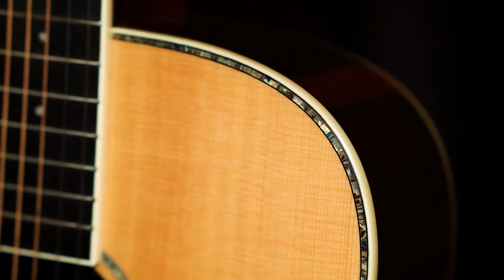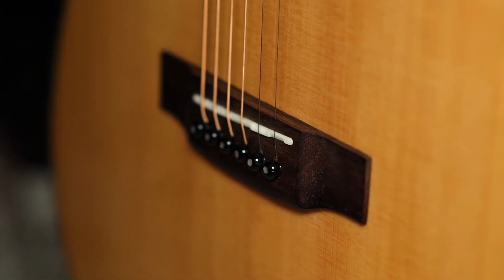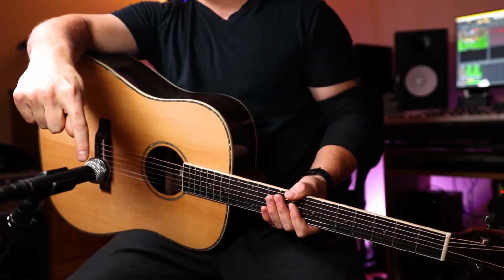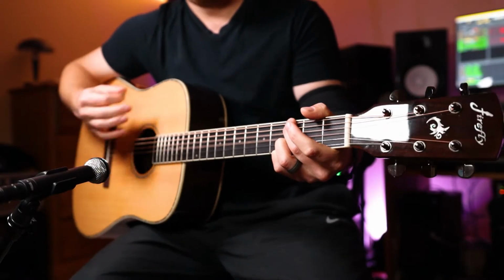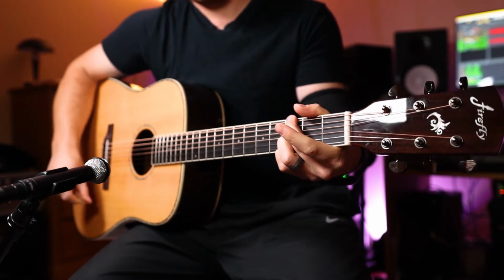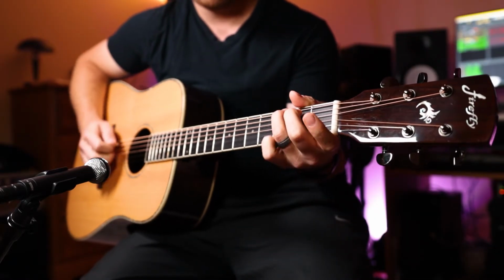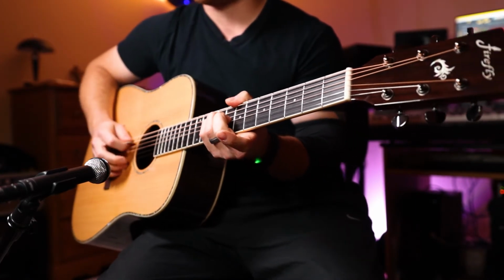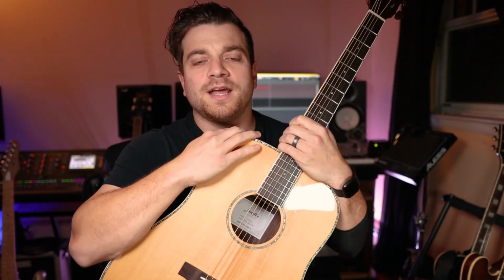The BEST Beginner Guitar! - Firefly Guitars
My #1 Budget Acoustic Guitar Recommendation
These Firefly guitars are seriously among the best in their price range. For under $200, you are getting a great playing and sounding instrument whether you are a beginner or an intermediate. Even if you are a professional looking for a solid and inexpensive guitar for travel or to use as a "beater", these are really great after some TLC!